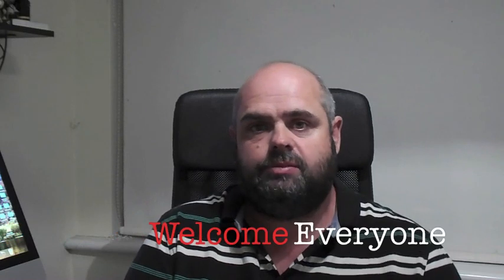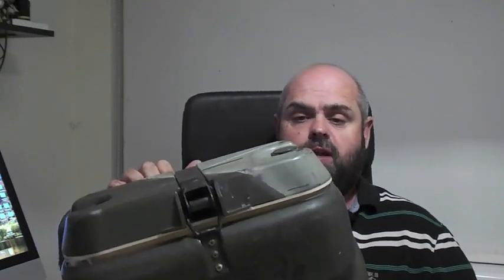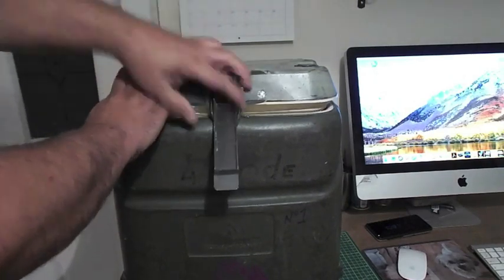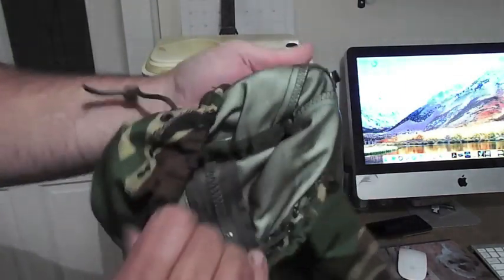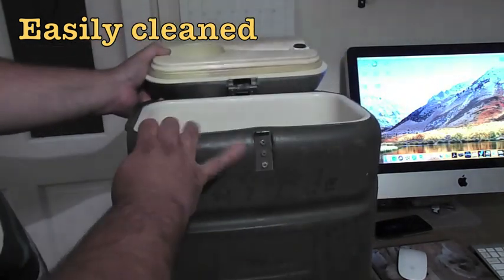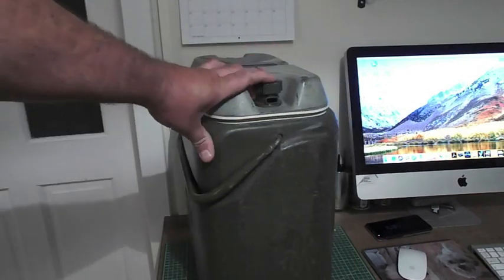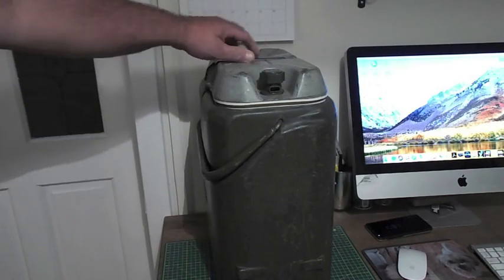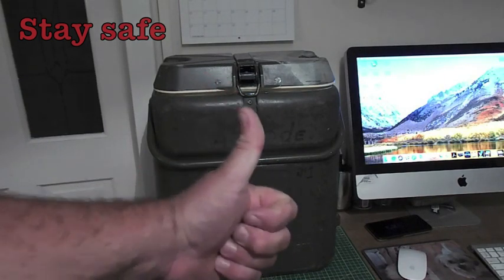Norweign 18 litre Urn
British Army Issue Norweign 18 litre hot/cold food or drink Urn.
This is a great piece of kit and i will be adding it to my B.O.V.
Its very well designed and virtually indestructible
Used for storing hot or cold food in any environment and also can be used for any beverages such as Tea and coffee.